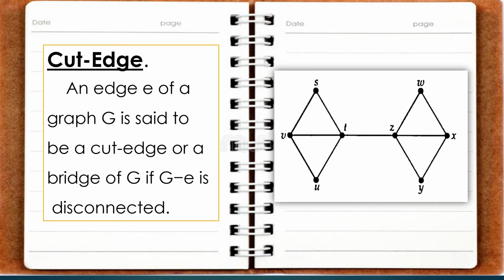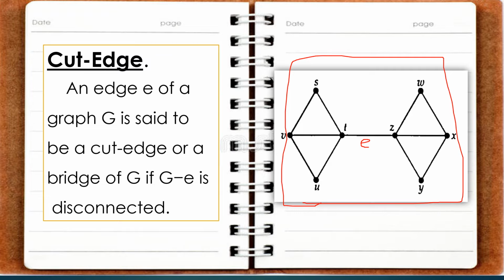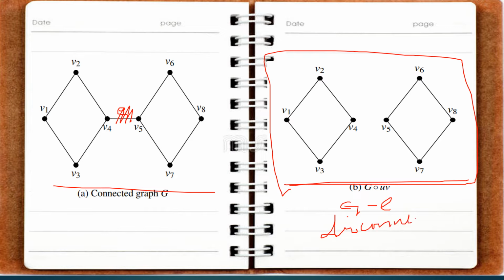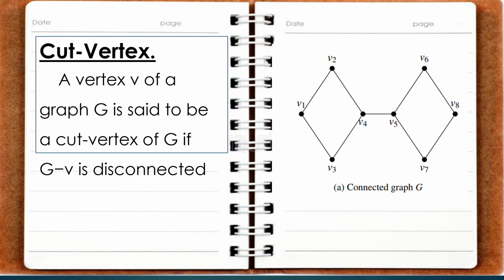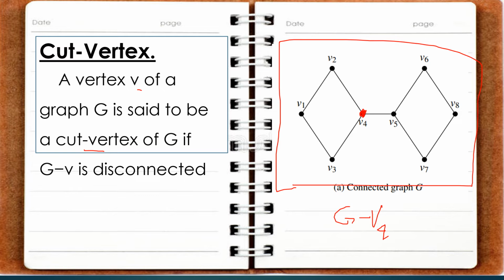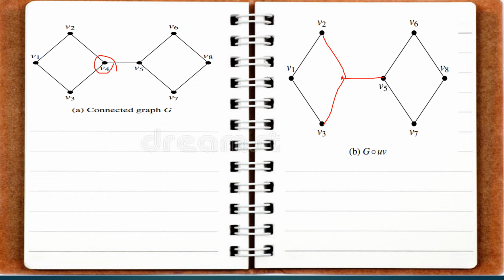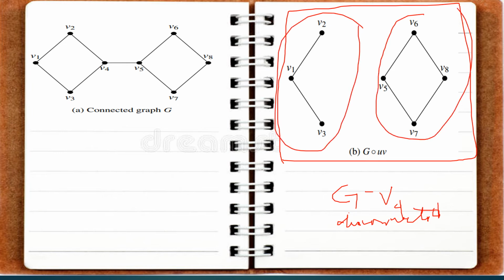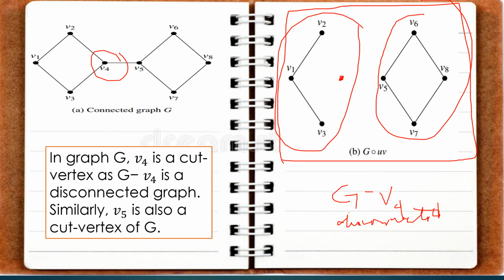Graph Theory: Cut edge and Cut Vertex